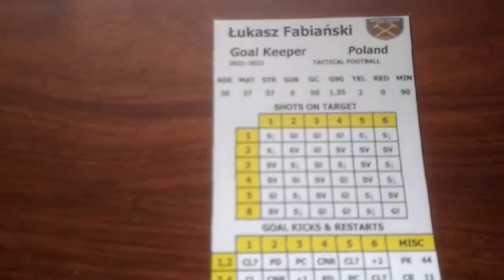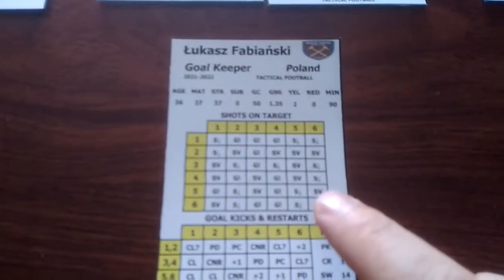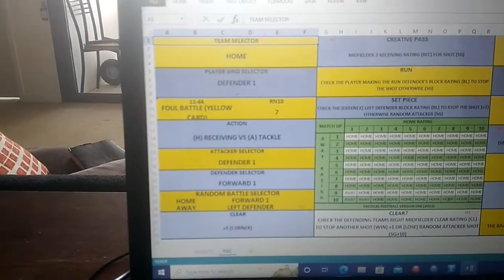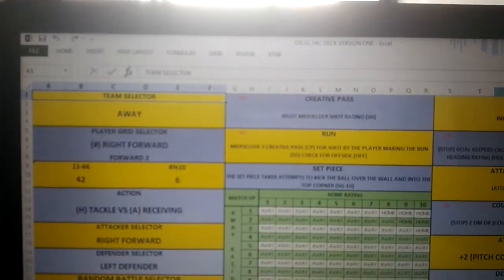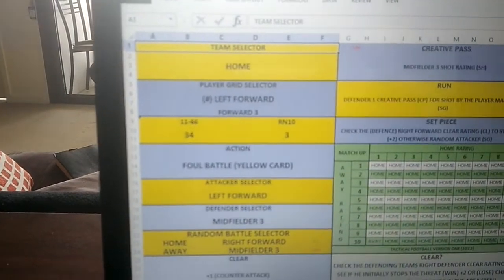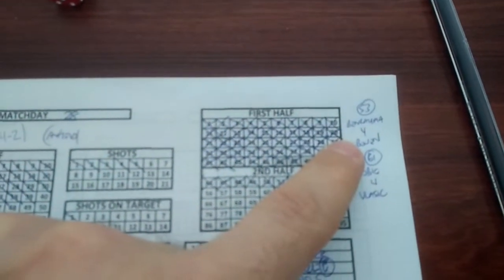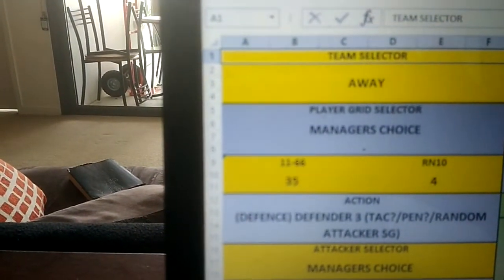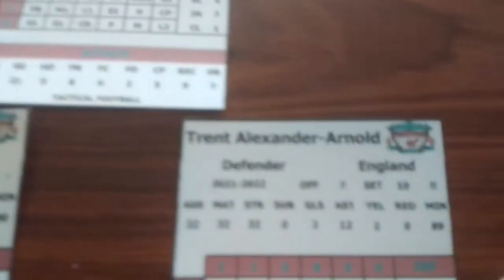Tactical Football - Liverpool vs West Ham Part 2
A look at a game in testing Tactical Football